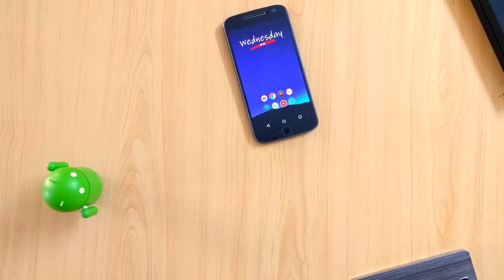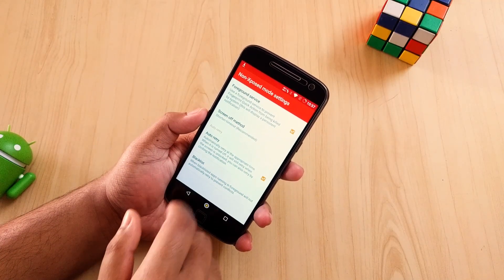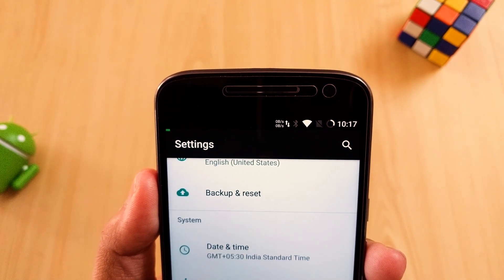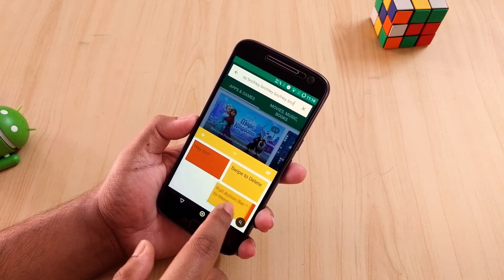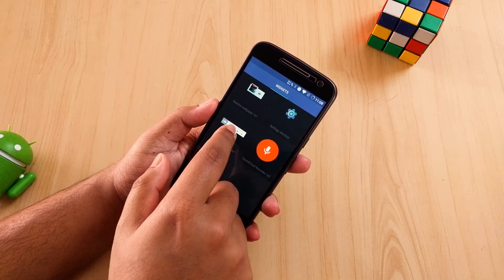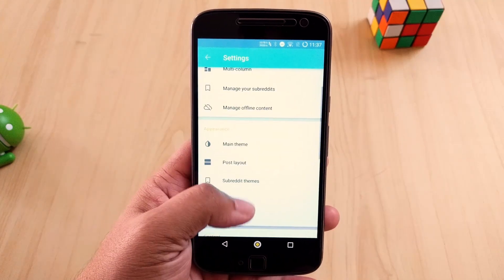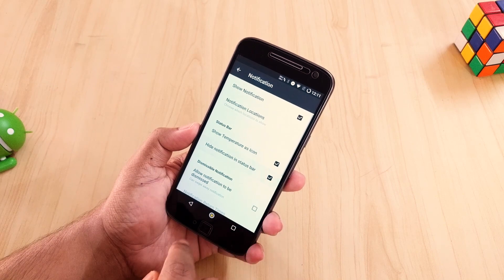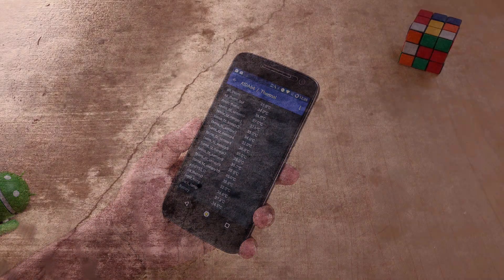Top 10 Best Android Apps 2017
Top 10 Best Android Apps for 2017! Hope you enjoy.

**LINKS**
Fingerprint Quick Action(Free):